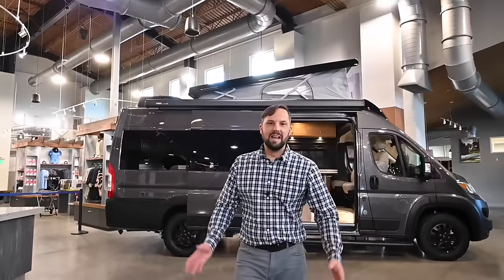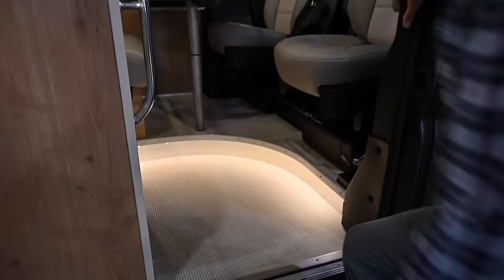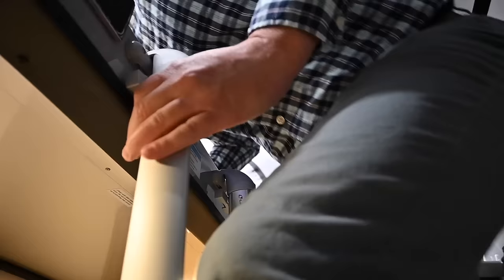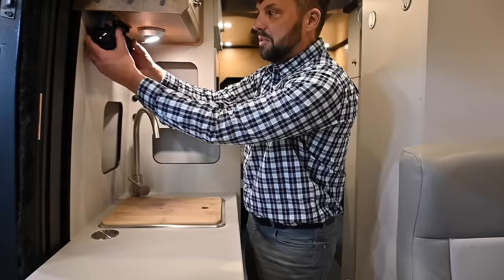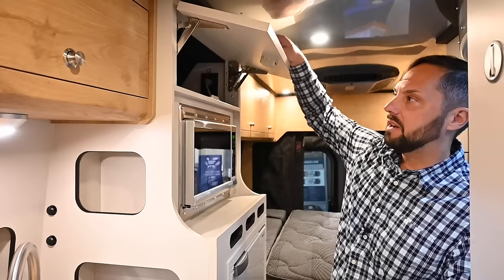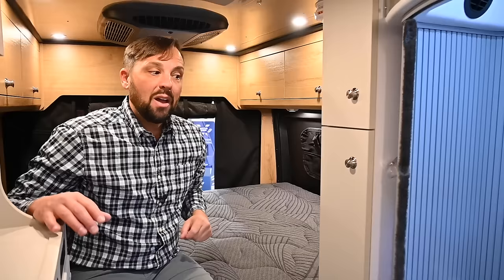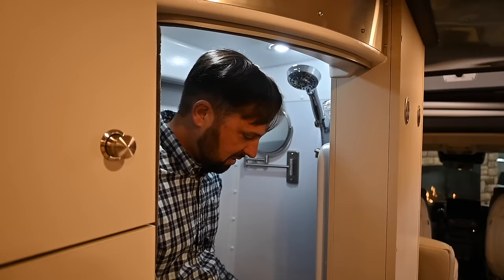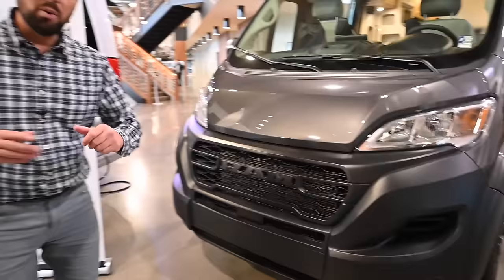All-New 2024 Airstream Rangeline Class B Camper Van | Sleeps 4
In today's video, we will be going over the all-new 2024 Airstream Rangeline with Patrick Botticelli from Colonial Airstream. See why this little camper van has made such huge waves in the Class B scene.